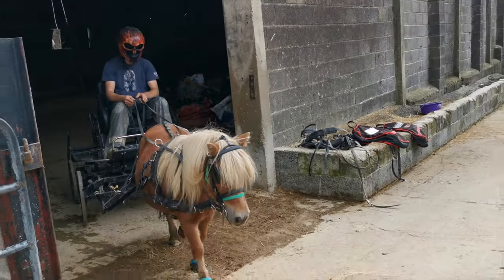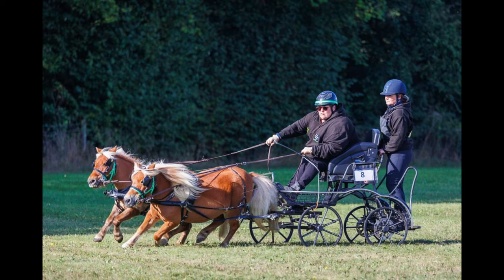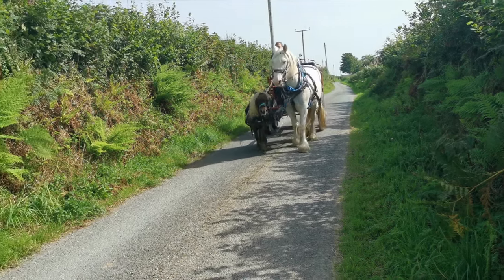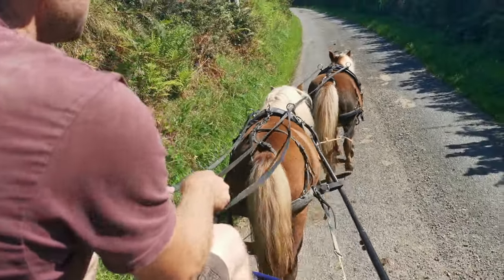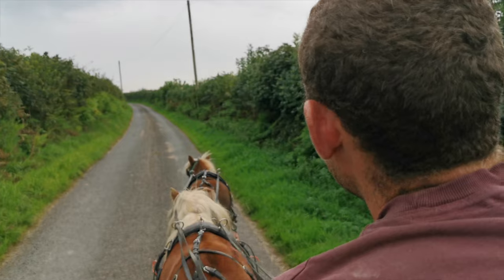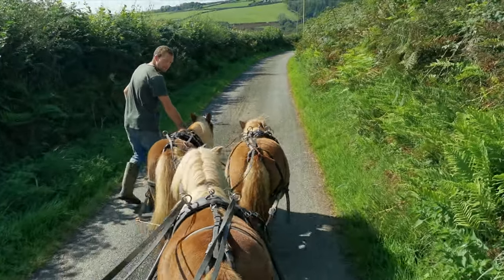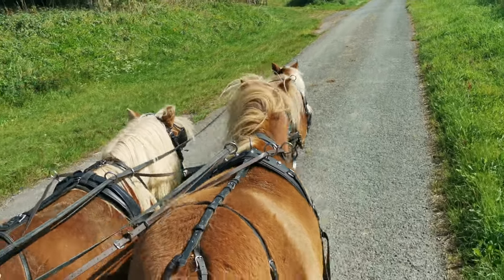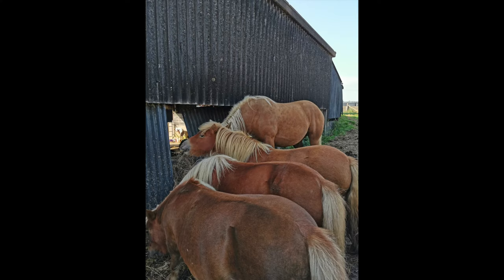Shetland Pony Team In Training - Tandem and more!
3 Shetland ponies joined us for a little Bit of schooling, and one for training from scratch! Of course when you have 3 shetlands that can carriage drive it would be rude not to put together some different formations! Tandem, random, pick axe and unicorn, as well as a couple of pairs combinations! Anyone who knows there horsey myths will know there is nothing scarier than a shetland chestnut mare. apart from 3 of them!